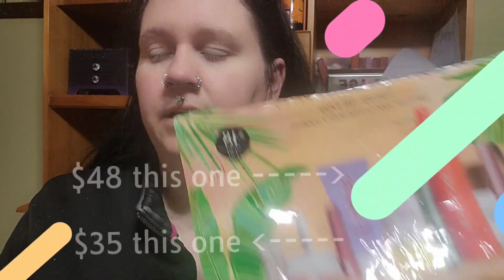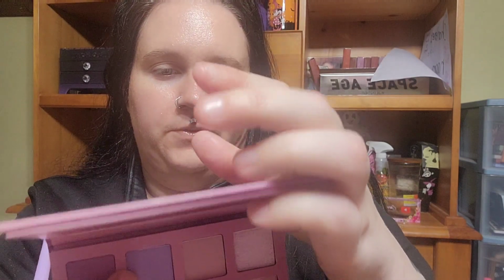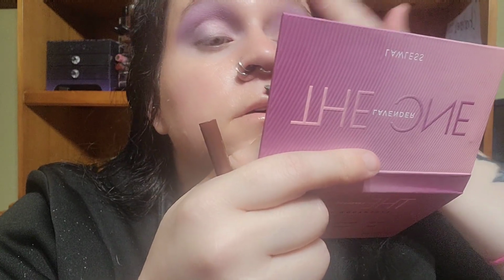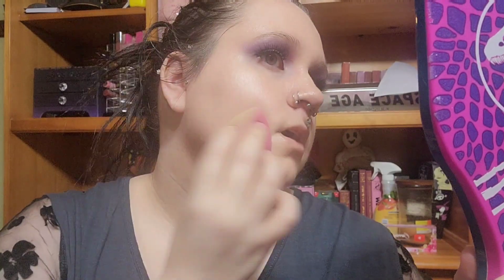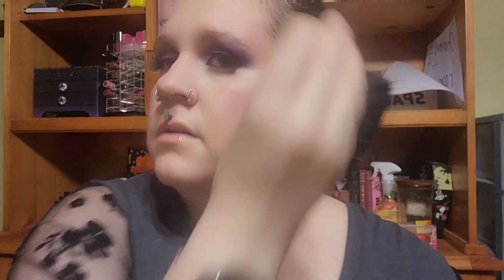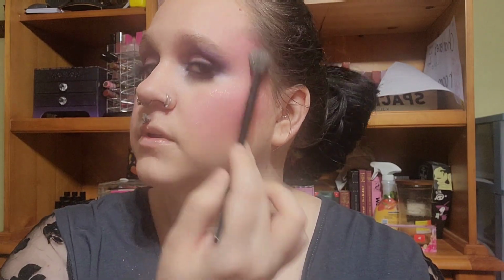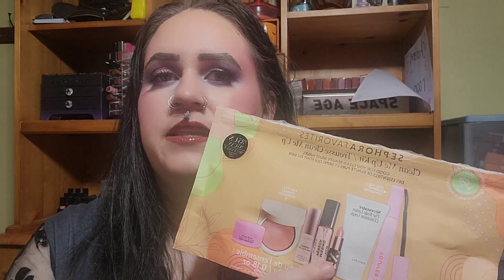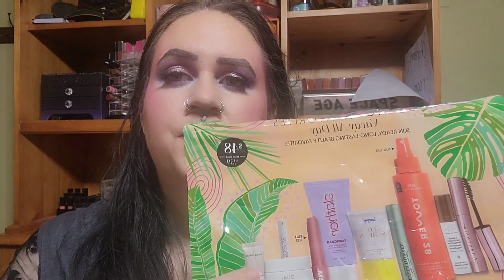HERE WE GO AGAIN| TESTING TONS OF NEW MAKEUP| JACLYN COSMETICS, BLEND BUNNY, GUERLAIN, AND MORE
In today’s video I am testing out new makeup that I picked up during the Sephora VIB sale as well as a few little things that I have picked up here and there! I love testing new makeup and I am also really excited to keep testing products that I tried in a previous video!

UNDONE BEAUTY ILLUMINATING PRIMER OIL

JACLYN COSMETICS PLUSH BLUSH CHEEK TINT

KAJA VIVA SHINE BENTO HIGHLIGHTER AND EYESHADOW PALETTE

RARE BEAUTY WARM WISHES EFFORTLESS BRONZER STICK

SEPHORA CLEAN ME UP BEAUTY FAVORITES: SOLD OUT

GUERLAIN TERRACOTTA LE TEINT HEALTHY GLOW FOUNDATION

LAWLESS THE LAVENDER ONE TALC-FREE EYESHADOW PALETTE: SEPHORA FAVORITES VACAY ALL DAY BEAUTY SET: SOLD OUT